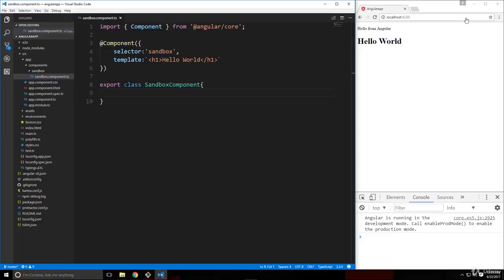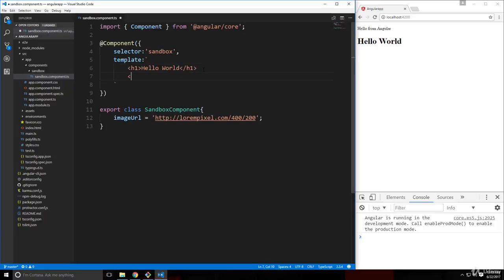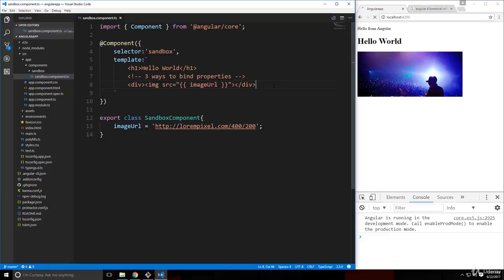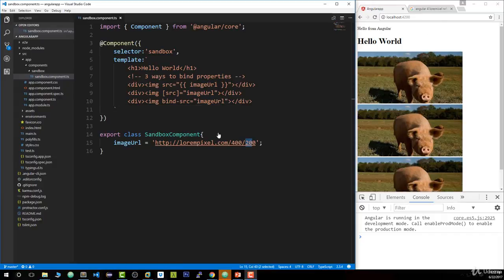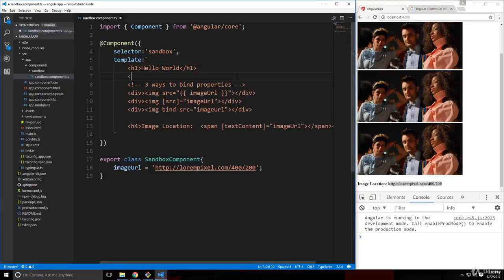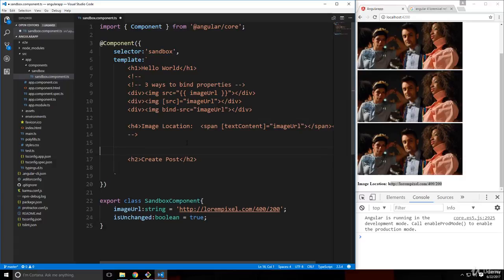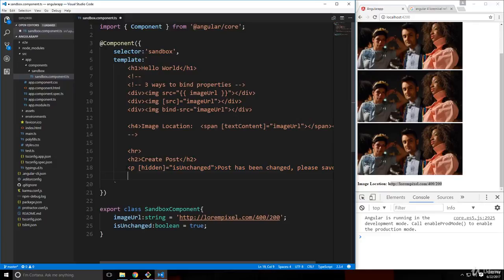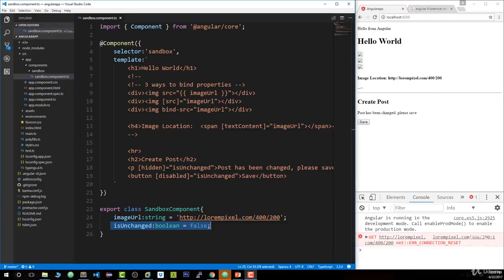022 Property Binding